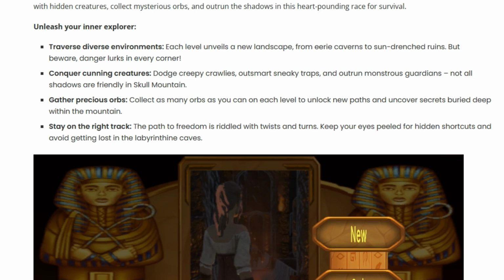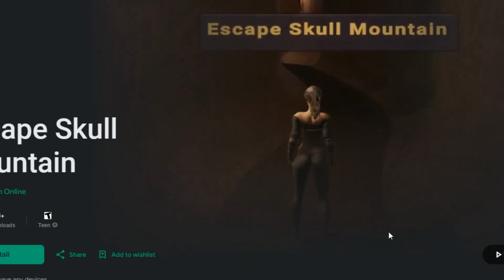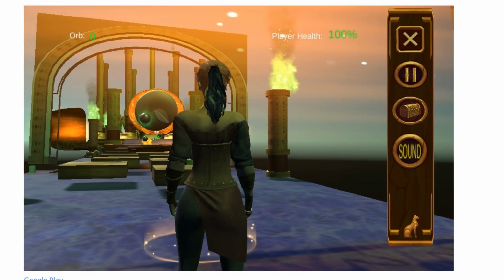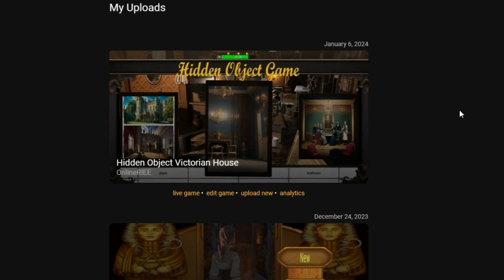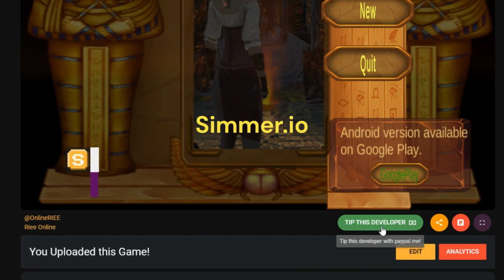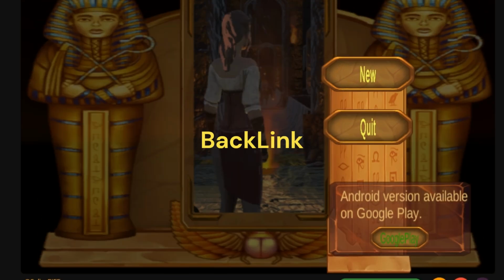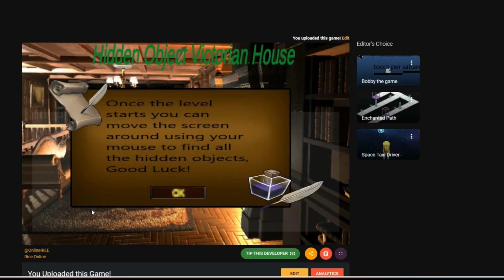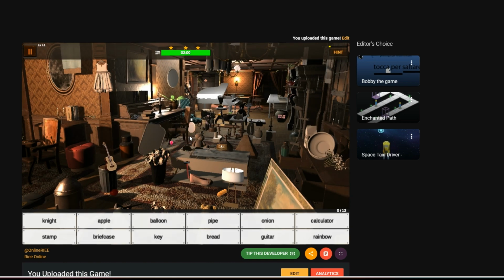Play Your Unity/Unreal Game on your website. Upload & embed Webgl HTML5 Easily with Simmer.io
Tired of hiding your awesome Unity or Unreal game in the shadows? Unleash it to the world with Simmer.io! Upload your game in seconds, get a free backlink to boost your SEO, and embed the Webgl HTML5 onto your website. On simmer.io it also gives a tip jar.